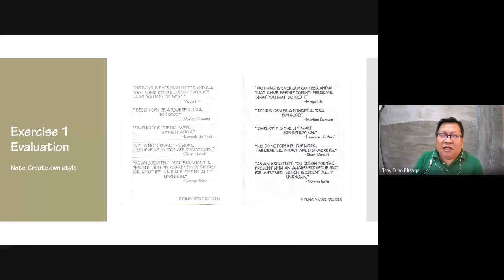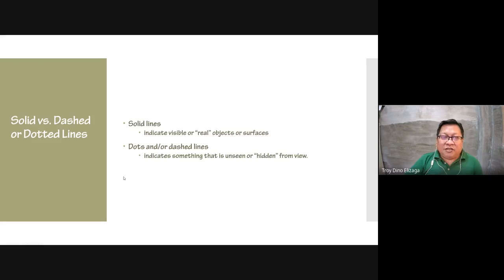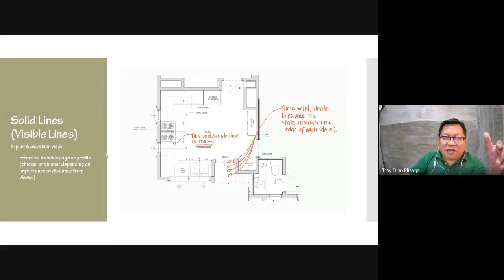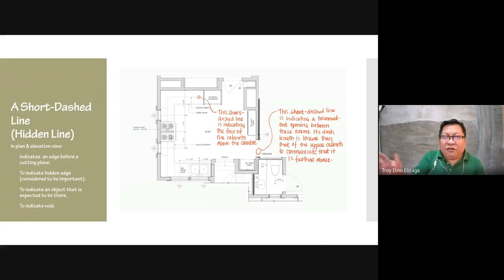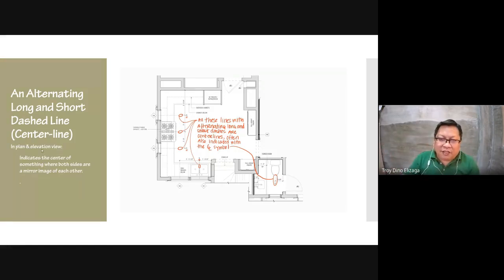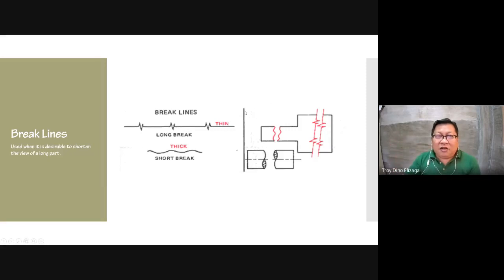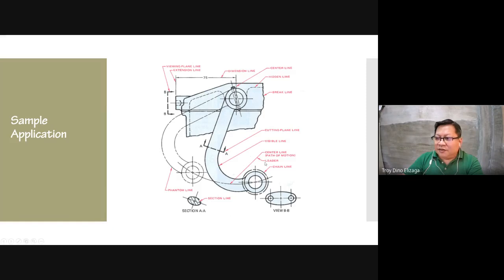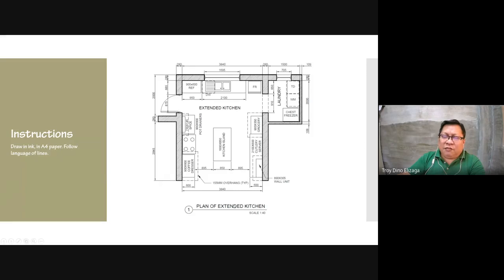AD 1111 - Online Session - 09082020